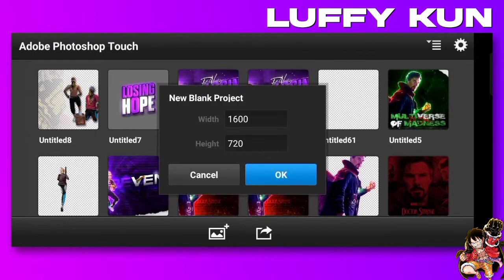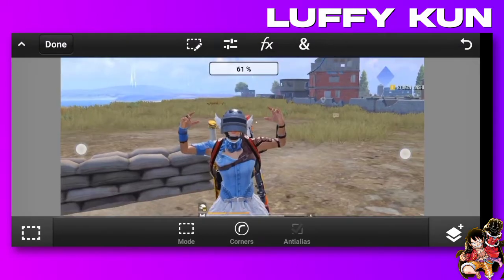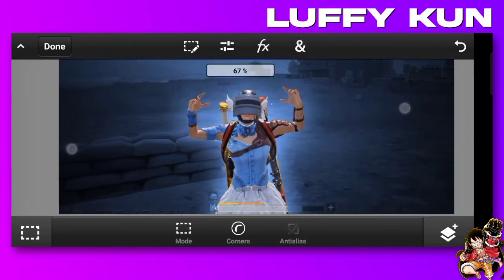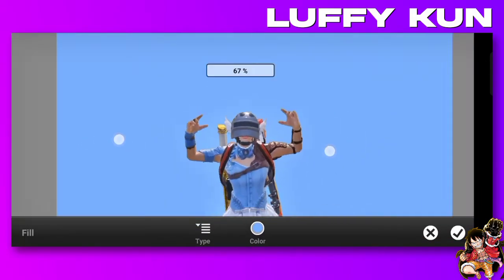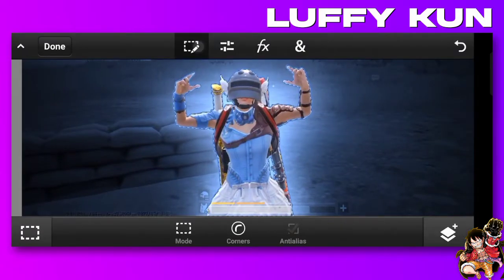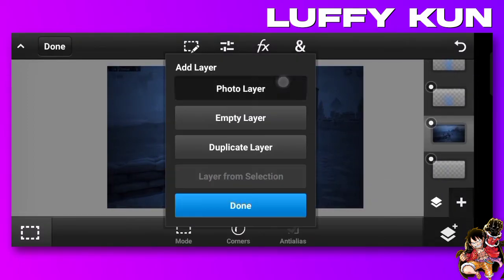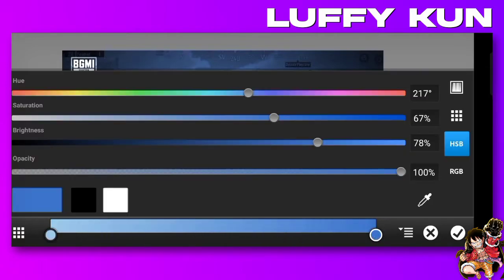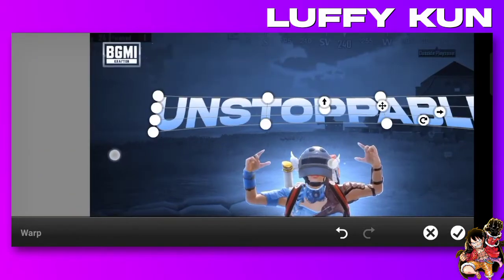How To Make Bgmi Montage Thumbnail On Android || Montage Thumbnail Tutorial 🔥🥀|| Pscc || Xenon Ditz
Next Level BGMI Montage Thumbnail Tutorial on Android | How to Make Montage Thumbnail On Pscc

➖ ➖ ➖⛔ PACK LINK ⛔➖ ➖ ➖

➖➖➖⛔ OTHER DETAILS ⛔➖ ➖ ➖

🔸🔸🔸🔸🔸PAID WORK AVAILABLE 🔸🔸🔸🔸

                  LOGO ✔️
                  BANNER✔️
                  STREAM STARTING INTRO ✔️
                  STREAM ENDING INTRO ✔️
                  THUMBNAIL ✔️
                  GAMING OVERLAY ✔️

🔹🔹🔹🔹 Low Prices So Don't Worry 😂🔹🔹🔹🔹

🎯Contact on Instagram for paid works

Note: Some pictures, music, videos, shown in this video may be copyrighted by respected owners, not mine. For promotional / entertainment purposes only . If you wish to remove this ,